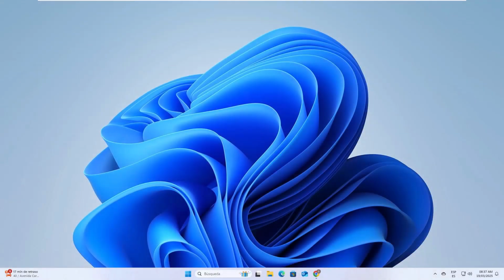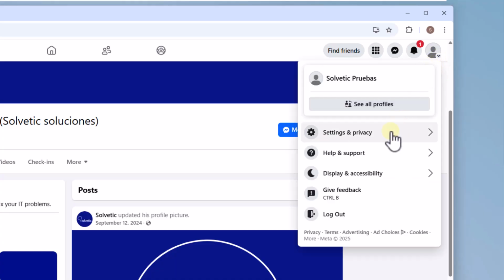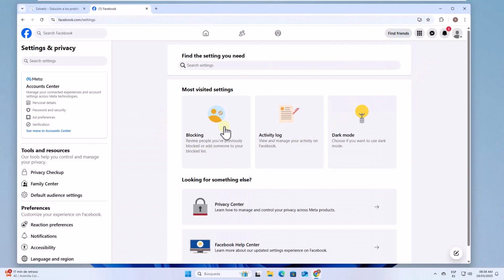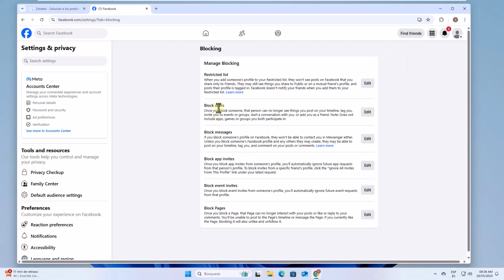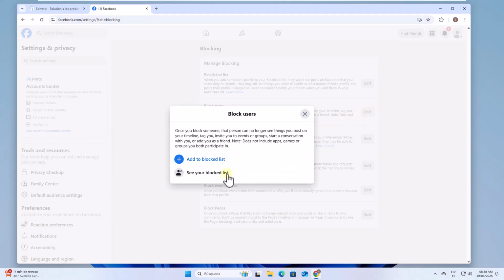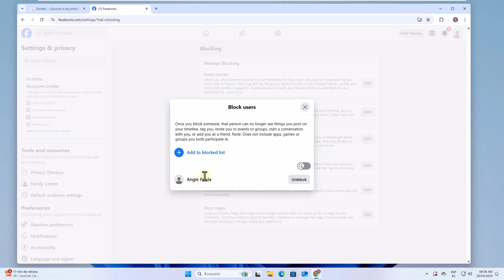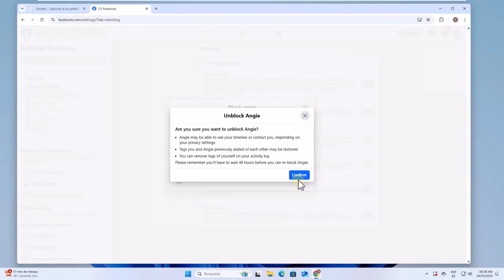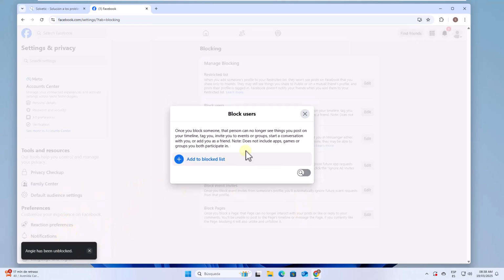How to Unlock Facebook Account OF OTHERS ✅✅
Solvetic_eng video-tutorial ▶️ 𝗔𝗟𝗟 👉 Wondering if it's possible to unlock someone else's Facebook account? Welcome to a new Solvetic video where we dive into important facts about Facebook account security and privacy. In this tutorial, we’ll explain what you can and cannot do when it comes to unlocking someone else's account. We'll cover how Facebook account locks work, why accounts get restricted, and how only the owner — using their login details and verification steps — can regain access. Stay with us to better understand the process and what to do if someone you know is locked out and needs help. If you have questions, drop them in the comments, and if this video helped clarify things for you, we’d really appreciate a like — it helps Solvetic keep producing helpful content like this.